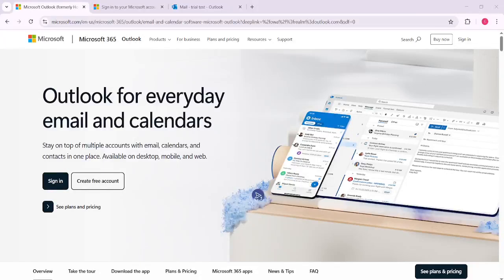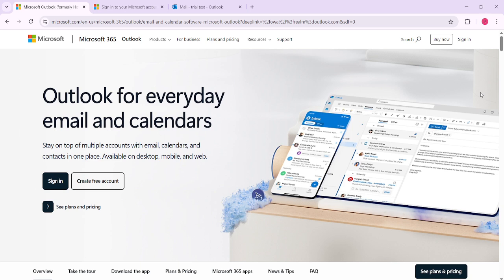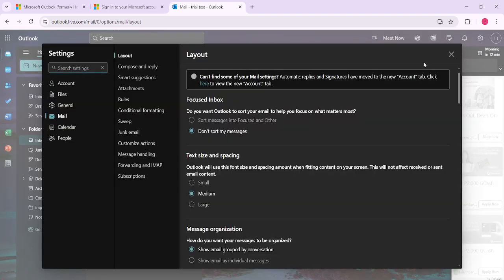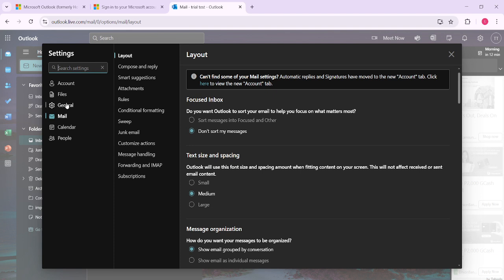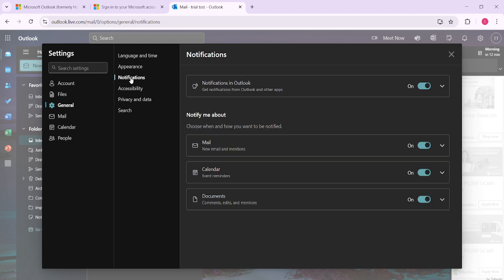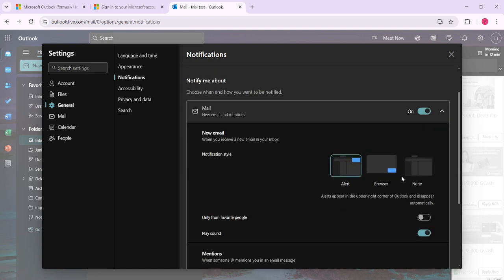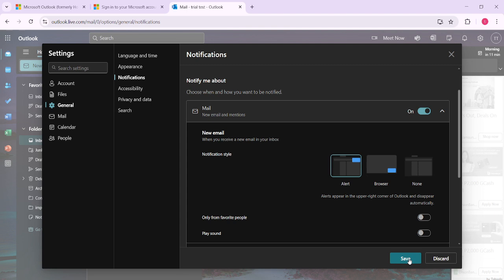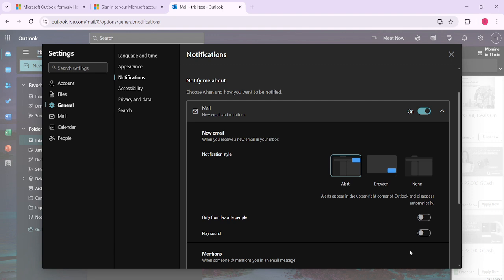How to Turn Off Email Notification Sound in Outlook [2025 Full Guide]